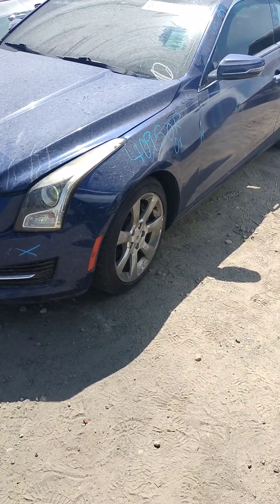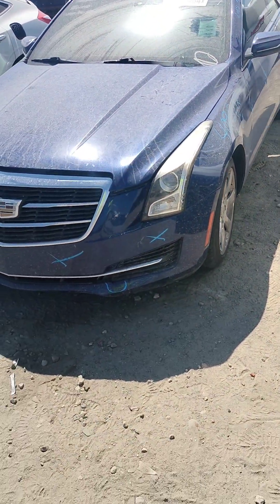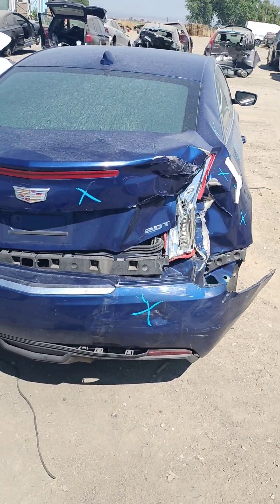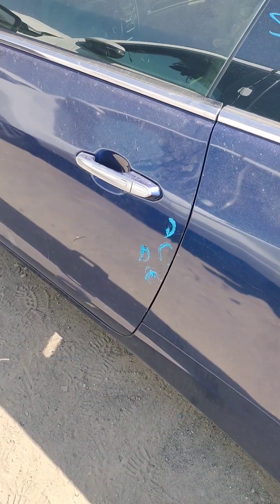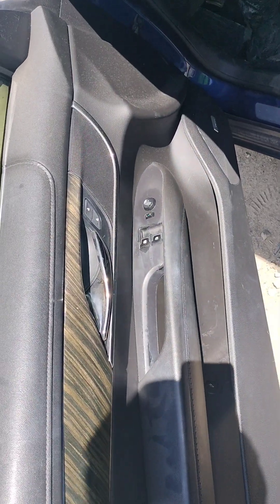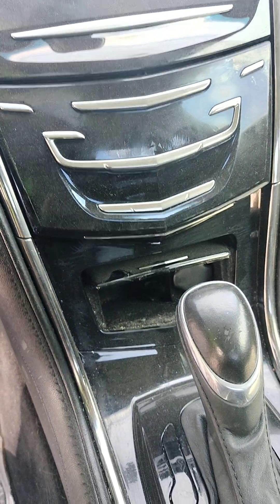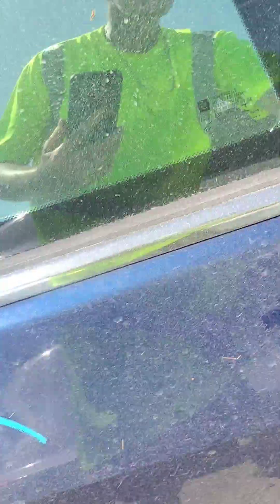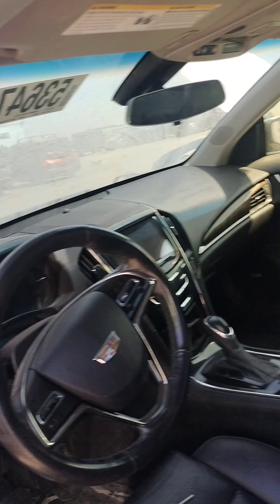STK # 40950R 2015 CADILLAC ATS ( + KEY )